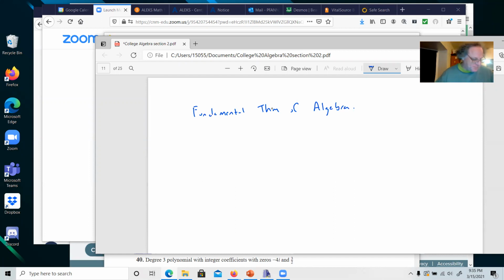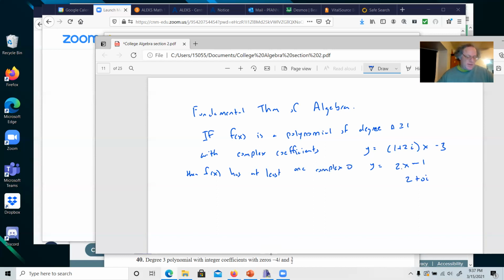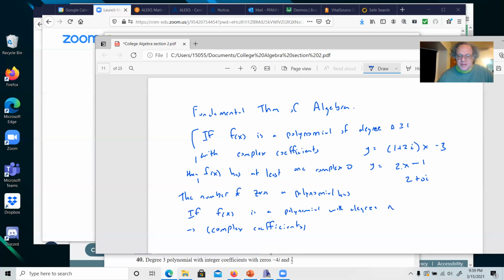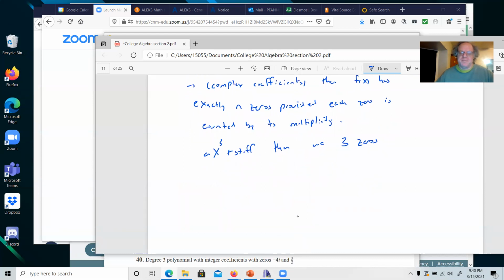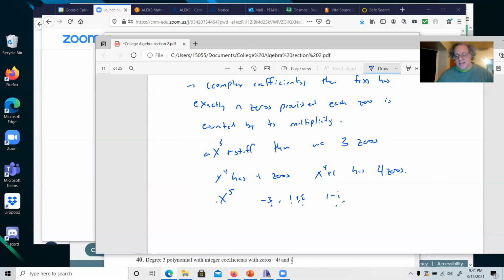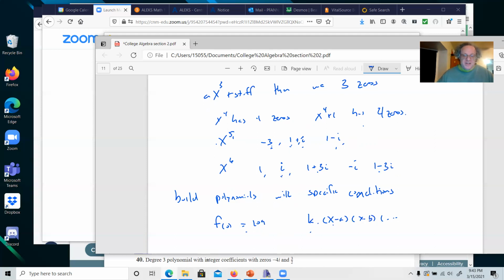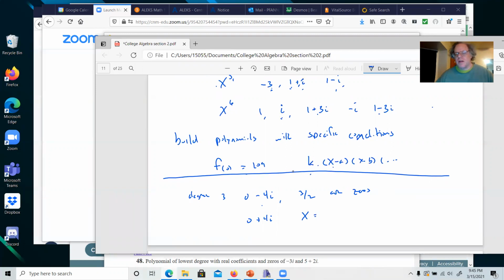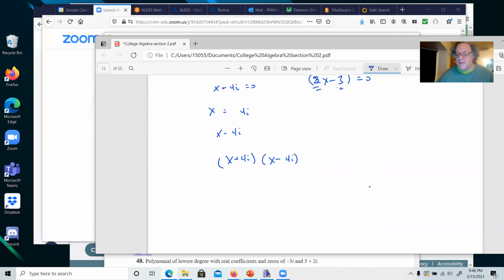Intro to Fundamental Thm of Algebra and building polynomials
this is more of a discussion outlining what is to come.  You should check out the following homework walk-through for demonstrations and examples.